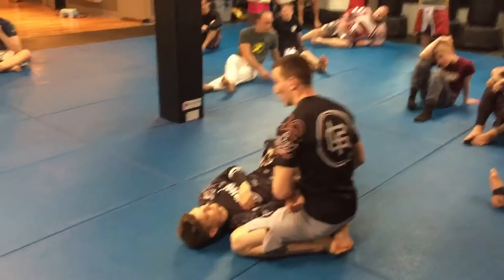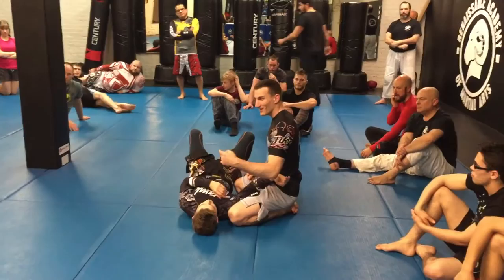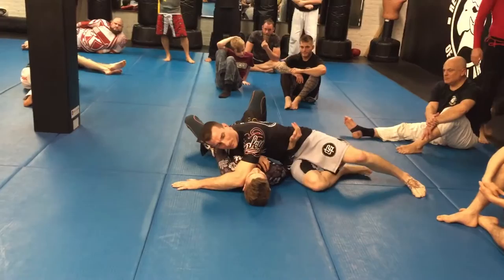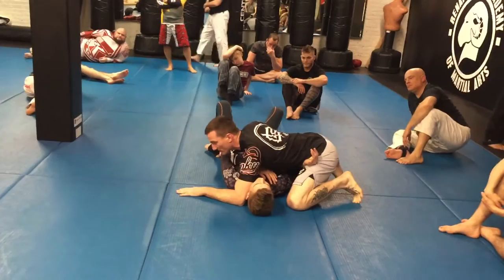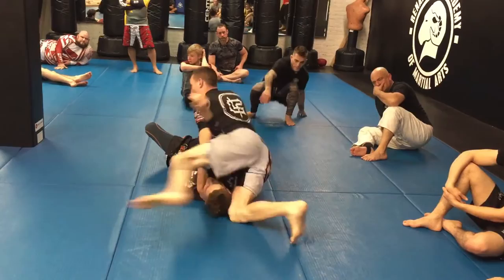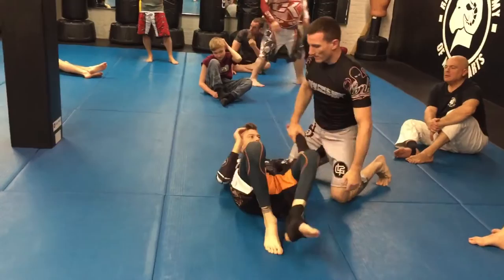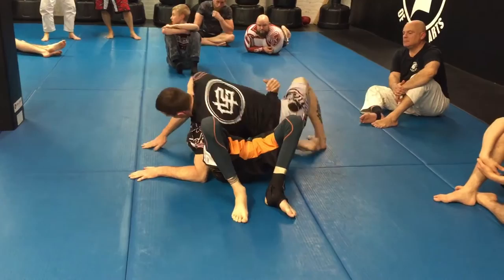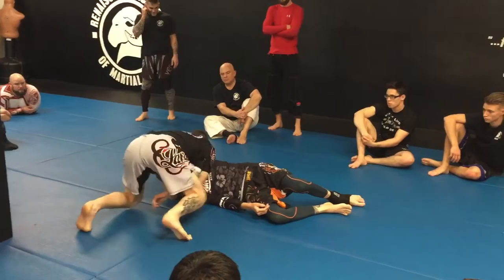Choke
David Porter teaches BJJ